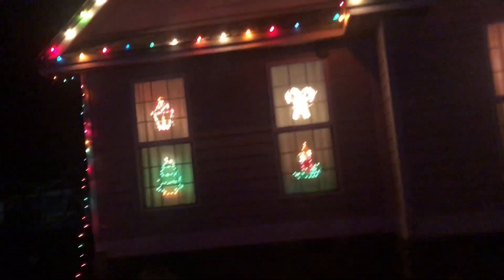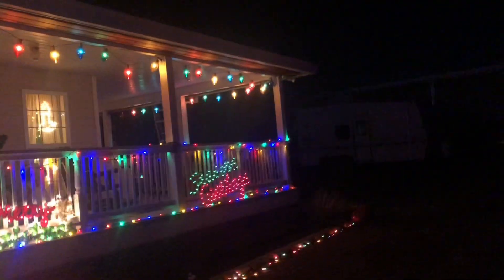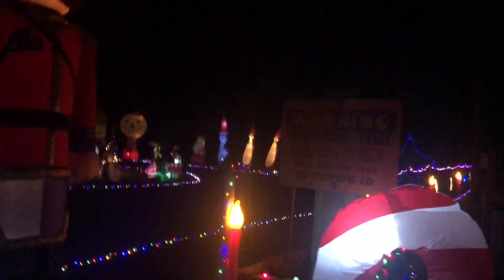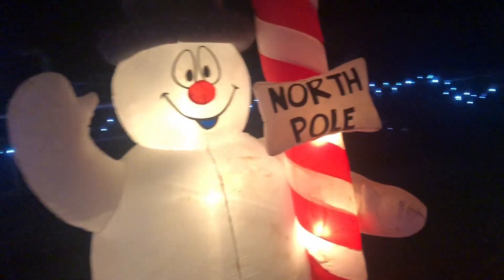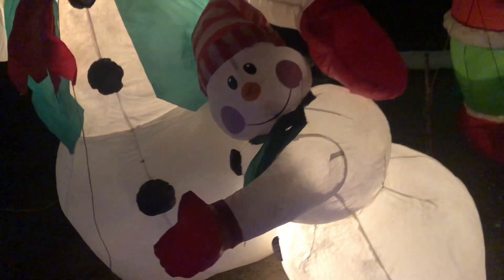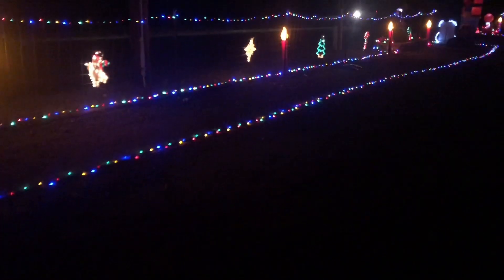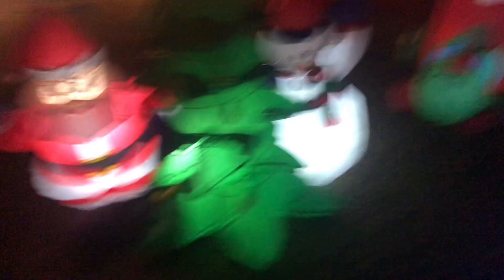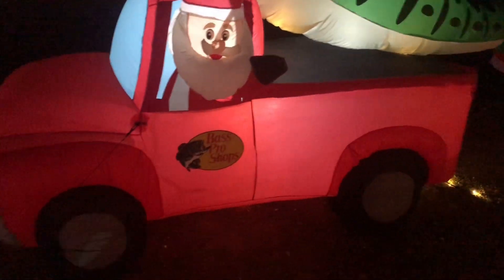Christmas display 2022 part 1